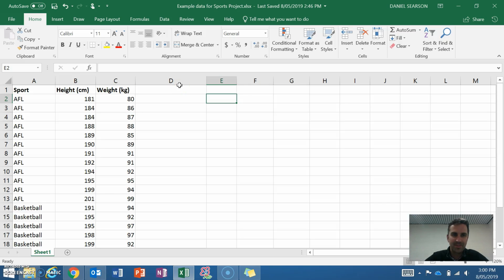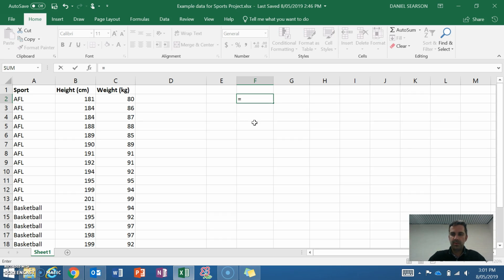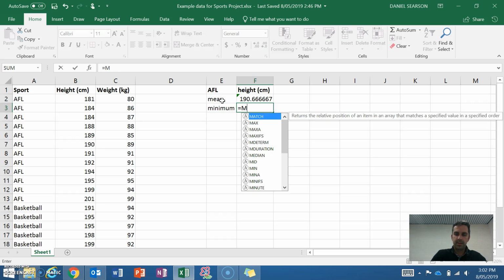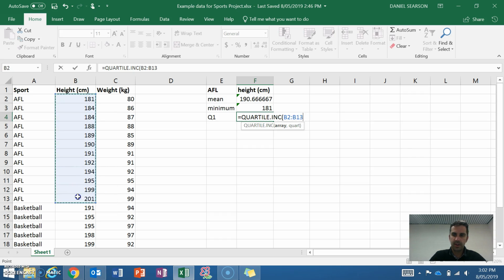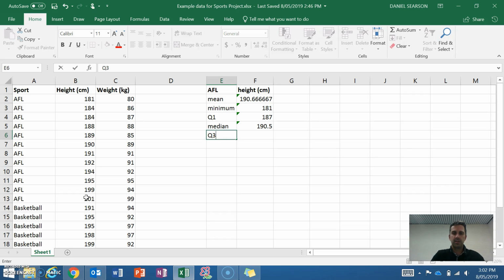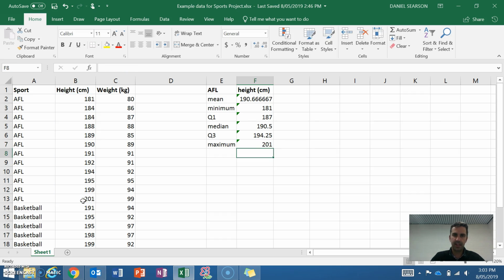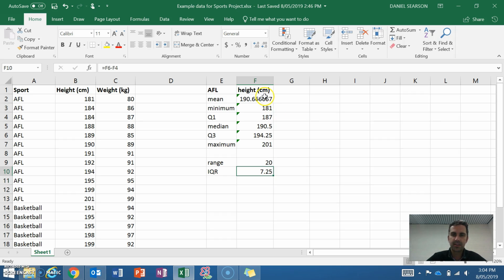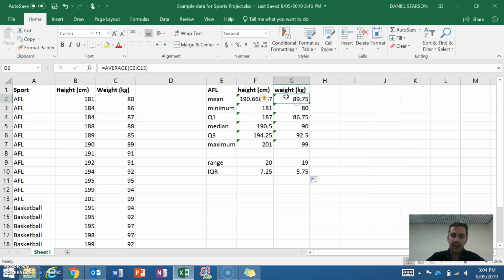10Maths - Using Excel to Calculate 5 Number Summary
Use this to learn Excel functions for the mean, median, minimum, maximum and Q1 and Q3.